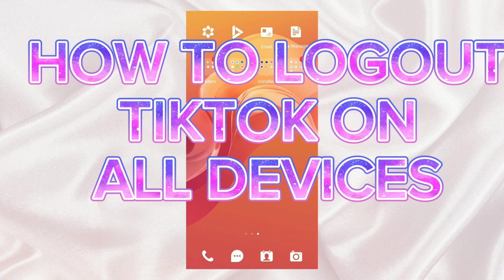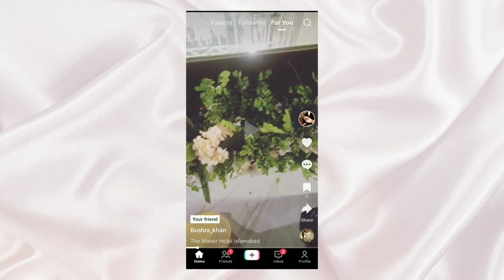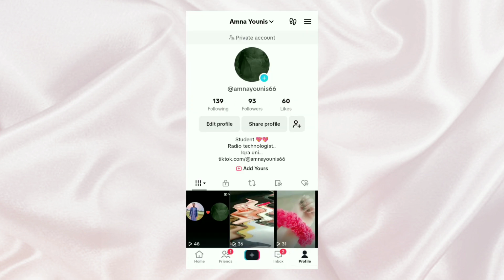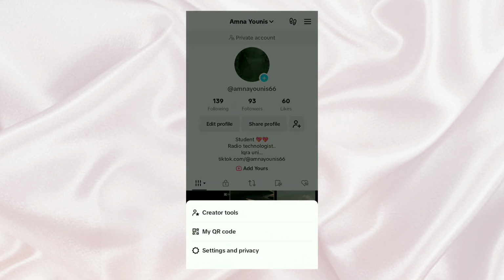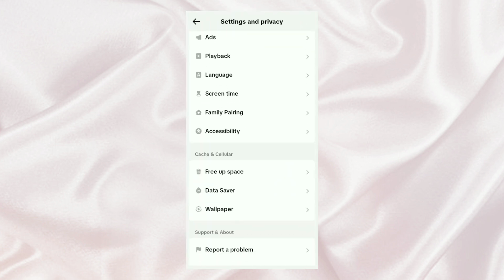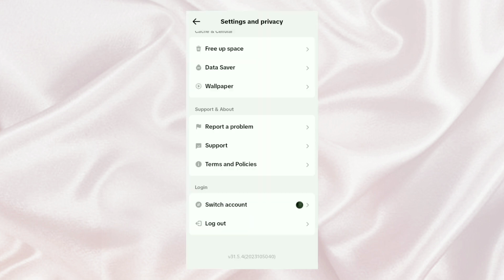How to Logout TikTok on All Devices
Video Description:
In this tutorial, you will learn how to log out of TikTok on multiple devices. We will cover logging out of TikTok, signing out of TikTok, and logging out of TikTok on all devices. If you want to know how to log out of TikTok on different devices, this video is for you. We will also address how to secure your TikTok account and protect your privacy. Watch until the end for all the details.
Queries Solved: TikTok logout, sign out TikTok, secure TikTok account